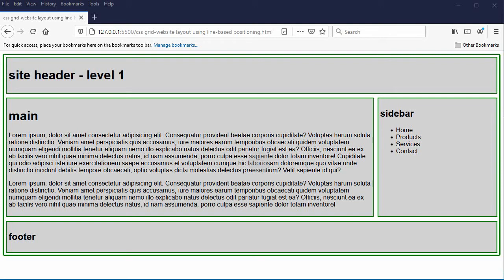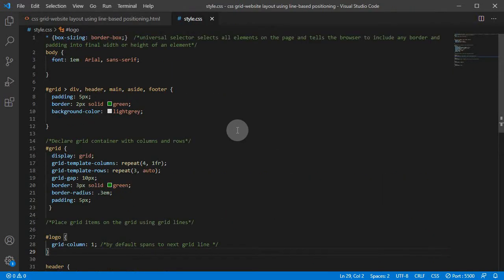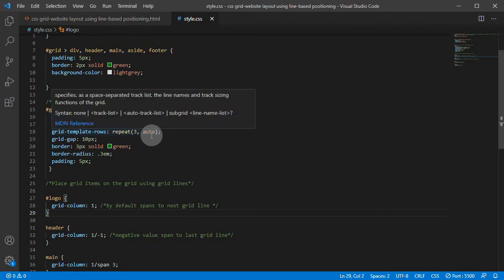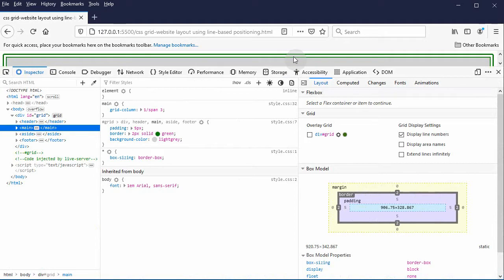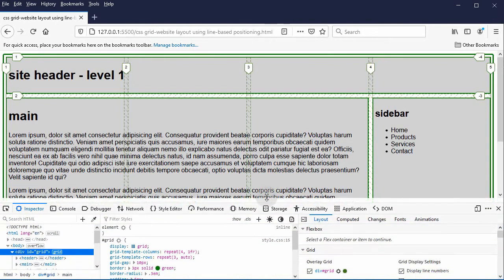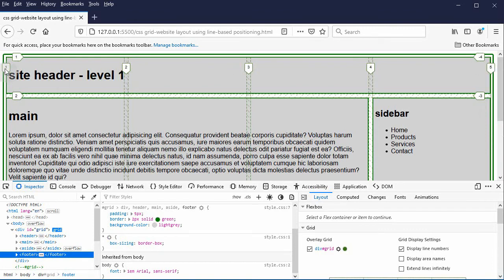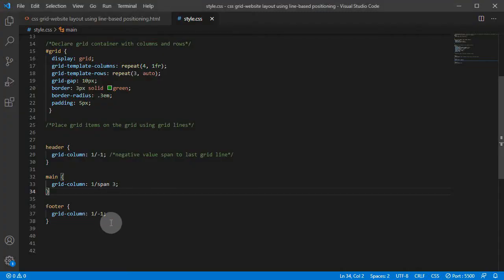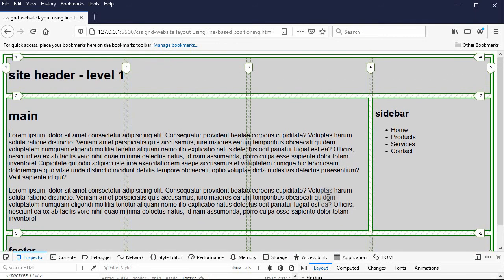CSS grid - website layout using line based positioning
Create simple website layout using line based positioning